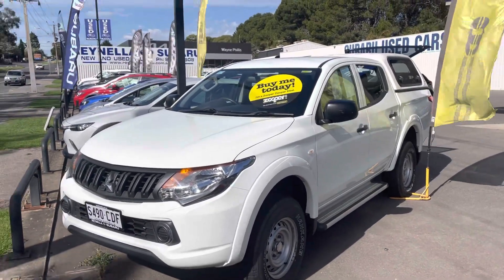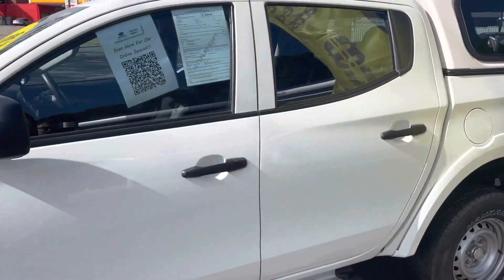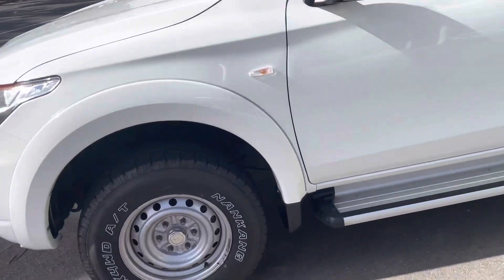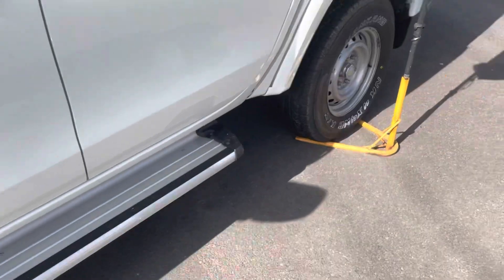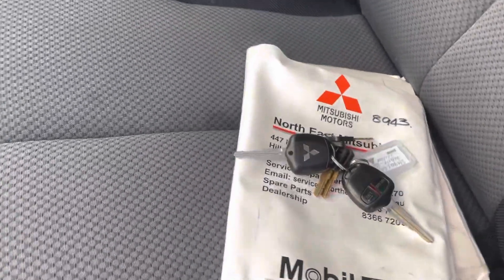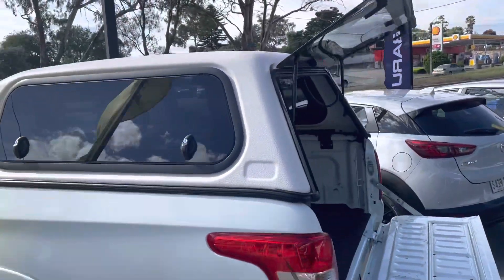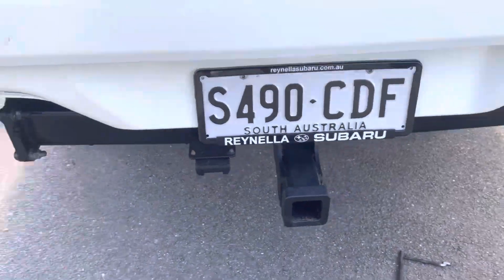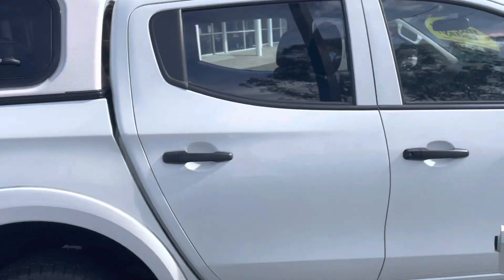2016 Triton GLX 56,000kms #144498